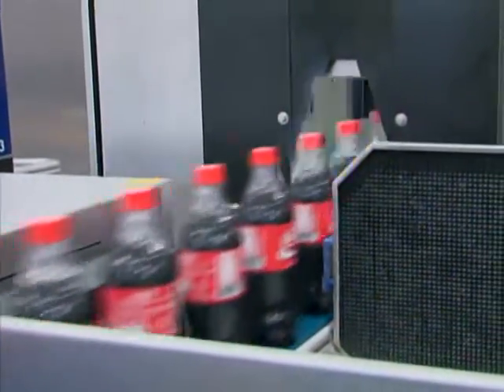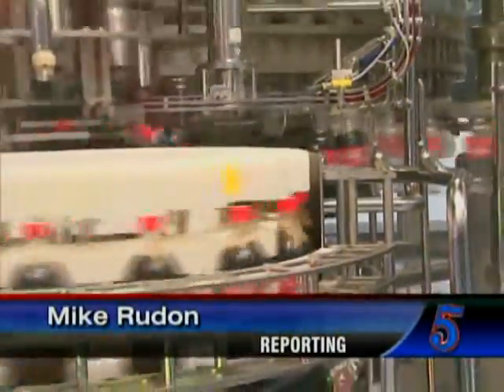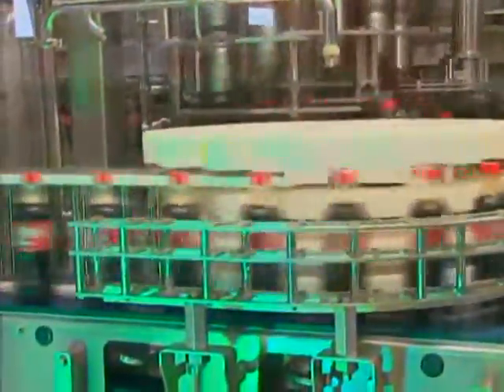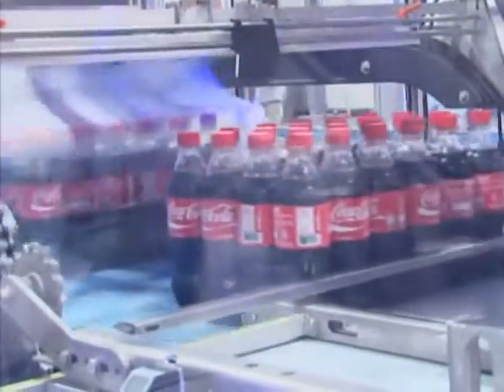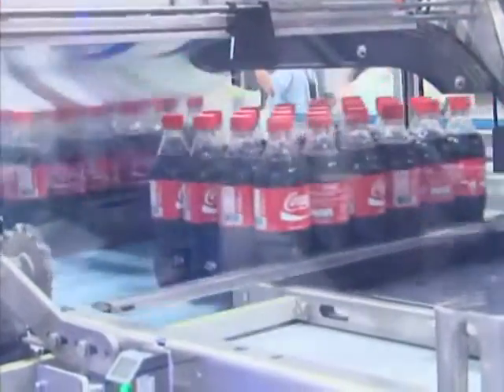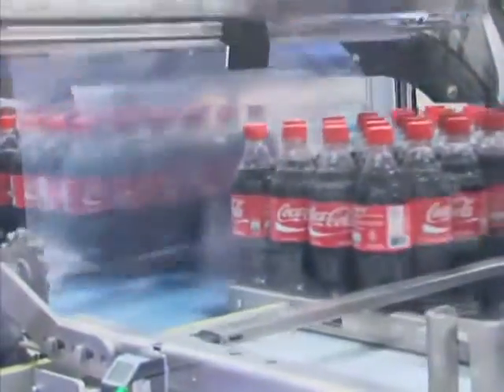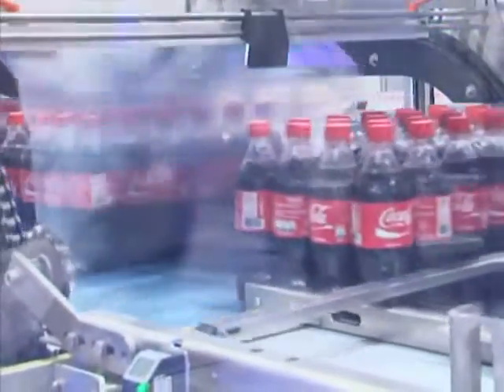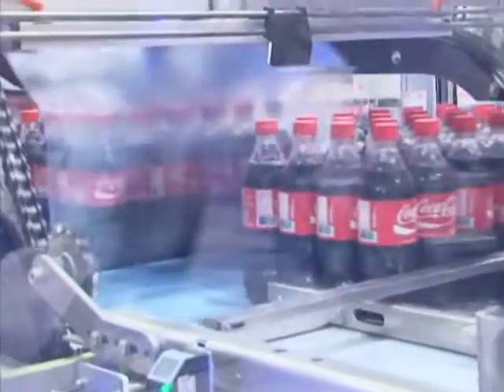Bowen Launches New Bottling Line